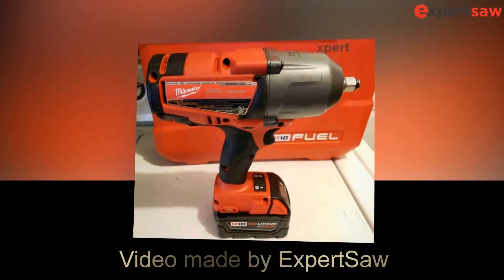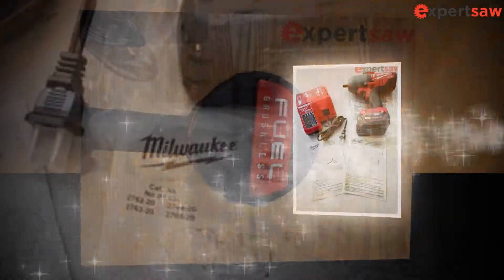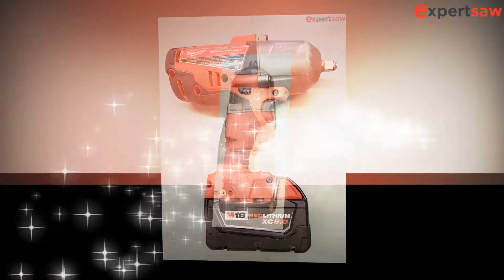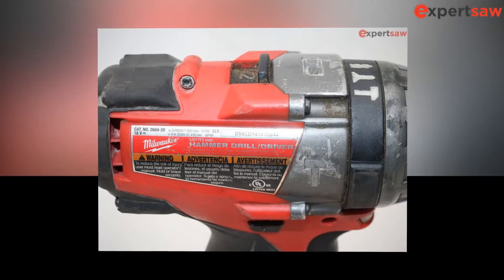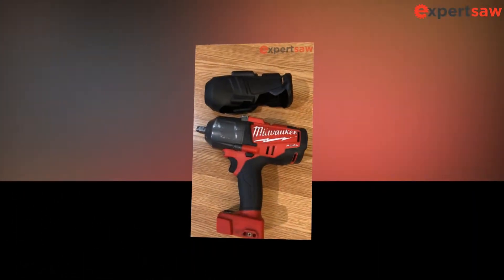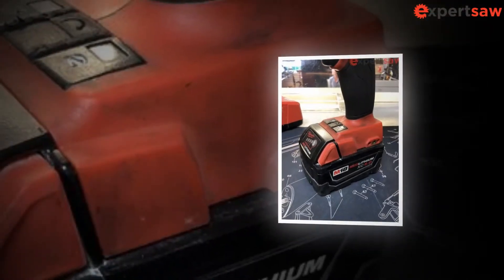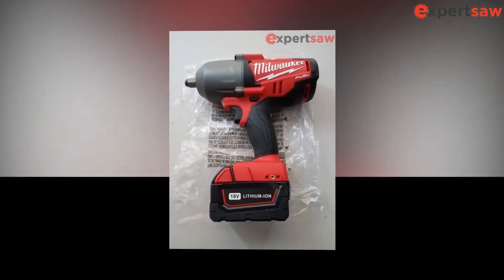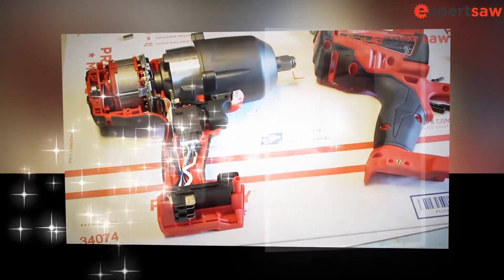Milwaukee 2763-20 M18 Fuel 1/2-Inch High Torque Impact Wrench with Friction Ring Review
Founded in 1924, Milwaukee has been known for manufacturing some of the best power and hand tools in the market. The company has done a great job in bringing the revolution into the industry by providing best in class products for the users. The company has also garnered its name for manufacturing best-in-class and durable products for the construction users.